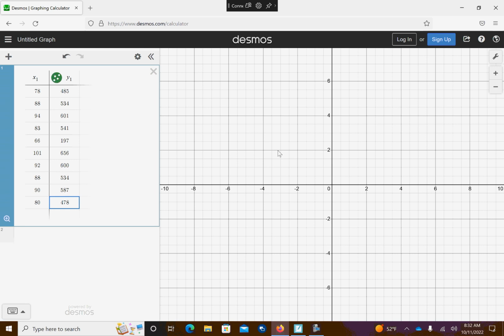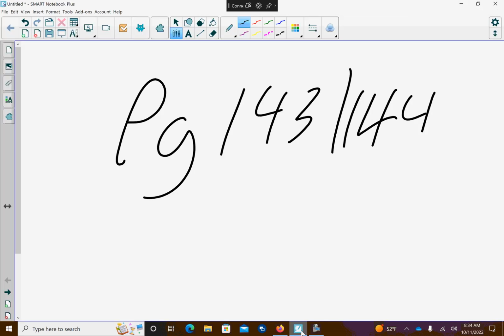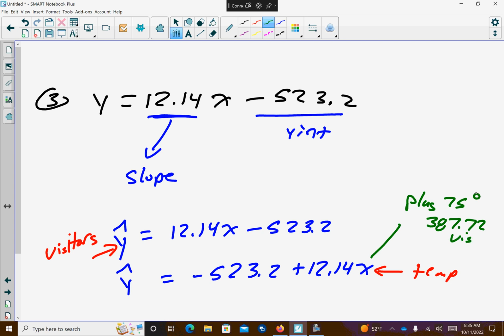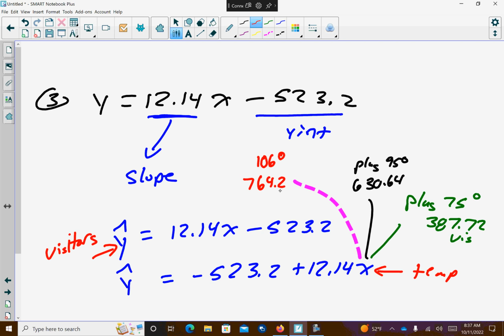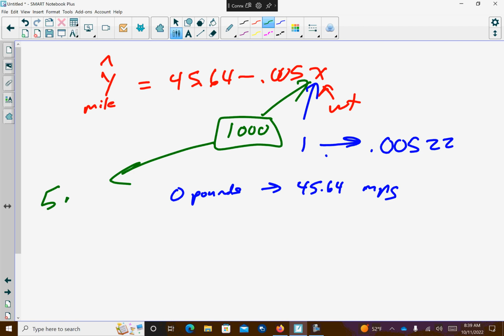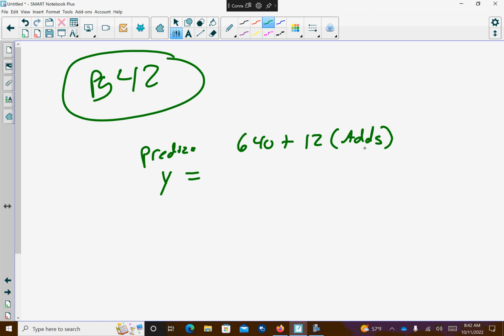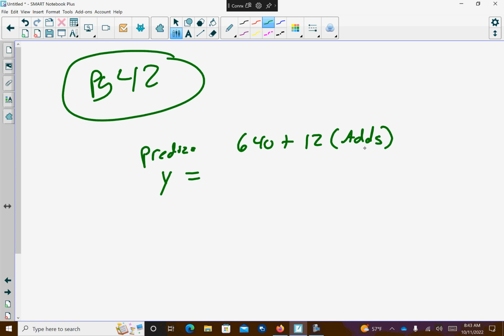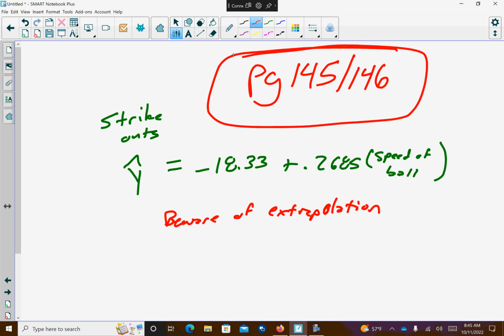stats Oct 11 2022 Tuesday